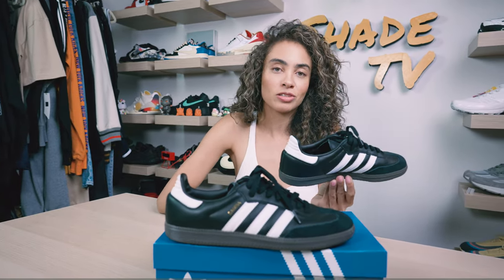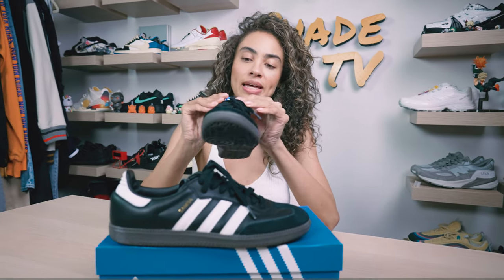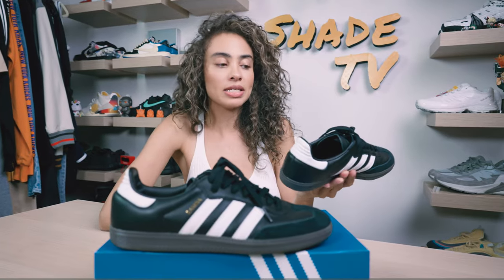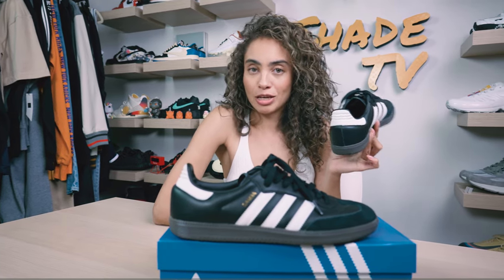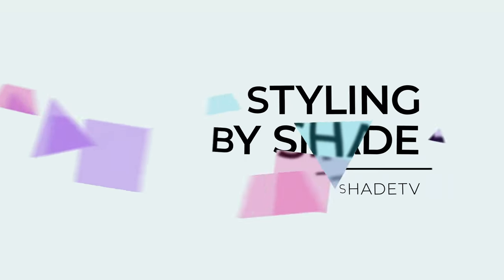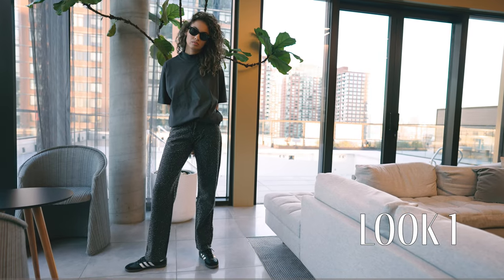The Adidas Samba are still trending BIG. Why? Black OG On Foot Review and How to Style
The Adidas Samba trended BIG in 2023.  Why?  Black OG On Foot Review and How to Style.  It's no secret that The Adidas Samba was the top trending sneaker everywhere - in all forms whether they be collaborative or general release.  Stars and celebrities such as Bella Hadid, Kaia Gerber, Katie Holmes, Sienna Miller and more are consistently seen spotted wearing this classic sneaker.  Why?

Thank you @adidasoriginals for the pair and clothing!

0:00 Intro
1:25 Who's wearing the Adidas Samba in 2023?
1:53 Overview and Detail of the Adidas Samba OG
4:44 Sizing and Fit for the Adidas Samba OG
5:32 How to Style the Adidas Samba OG Three Distinct Ways
9:07 Lookbook and Outfits for the Adidas Samba OG

SHADE STUDIOS
c/o Marissa Hill
82 Nassau Street No 120